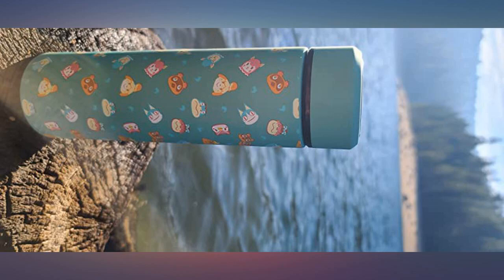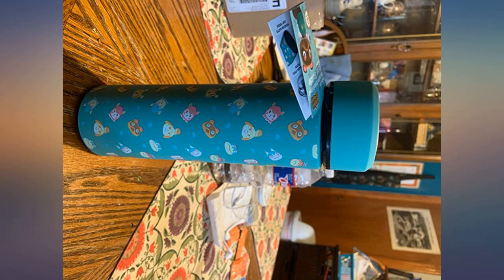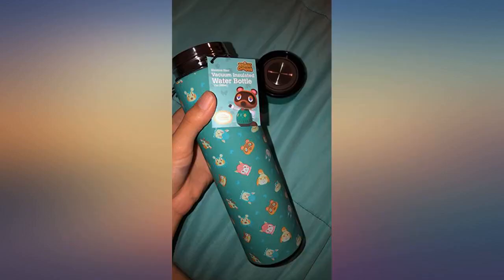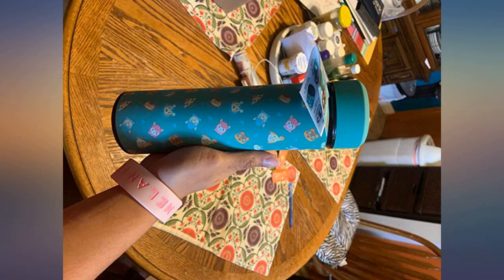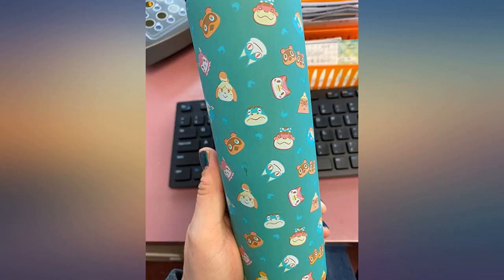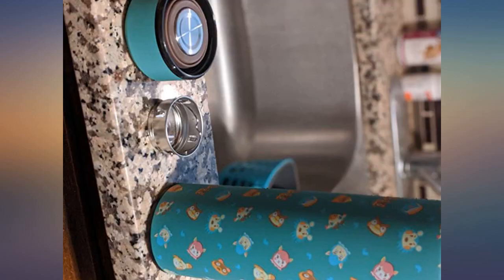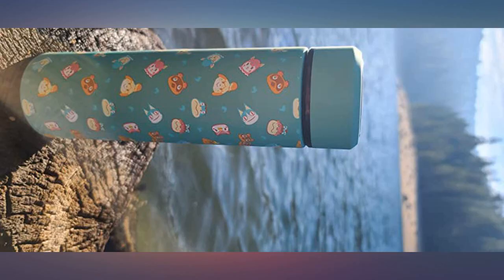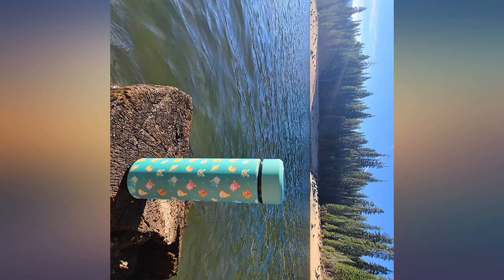Controller Gear Animal Crossing Teal Icons Stainless Steel Water Bottle & Hard review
Main Features:
Officially Licensed Nintendo animal Crossing: new horizons merchandise by Controller Gear. Approved by Nintendo for high quality Standards. Ideal for daily use, this sturdy, durable design ensures your new favorite notebook lasts for years to come.. Monthly calendar and dated lined pages- keep organized with a Monthly calendar for both 2020 and 2021! With 6 months laid out on each page, you can quickly see all 52 weeks with a glance. Perfect for Journal writing, a daily Diary, or note taking.. High-quality materials -- double wall stainless steel keeps your bottle Sweat Free and maintains hot or cold temperatures for hours. Great capacity -- wide mouth 17 oz/ 500 ml for You to enjoy sipping away. 100% satisfaction guarantee - our #1 priority at Controller Gear is your happiness. If for any reason you are not completely satisfied with your order, We will happily exchange it or give you a full refund.